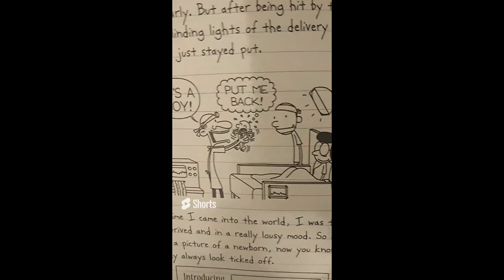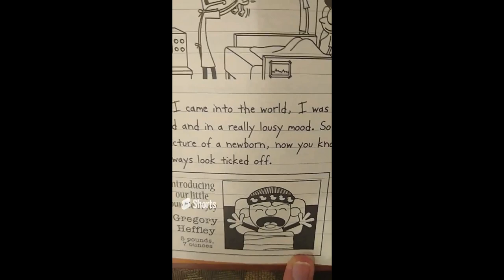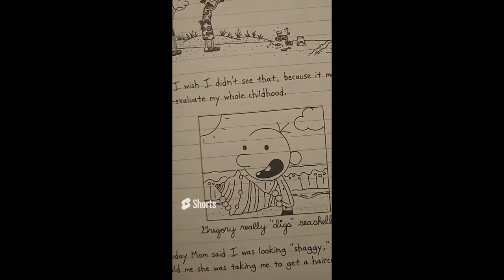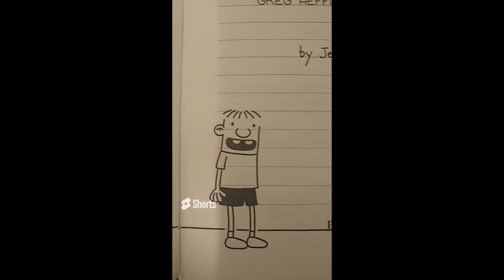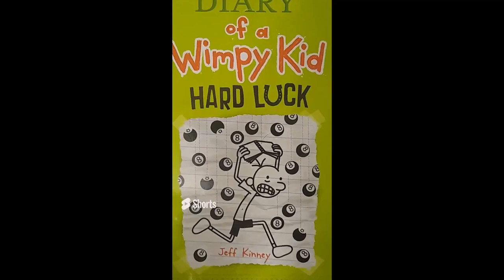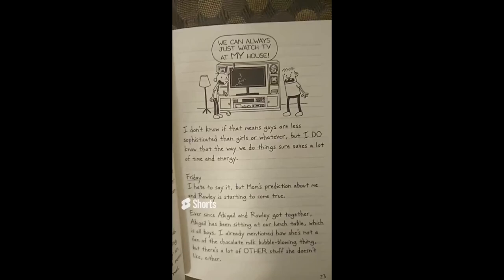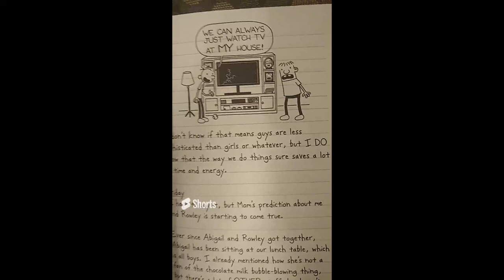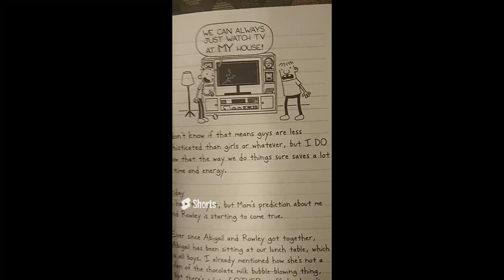Rowley Jefferson as a BABY?